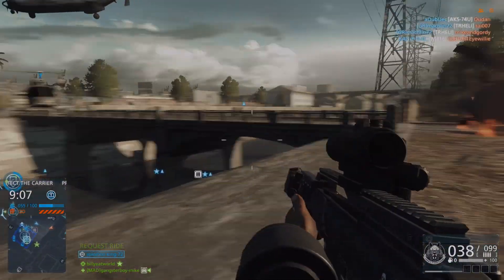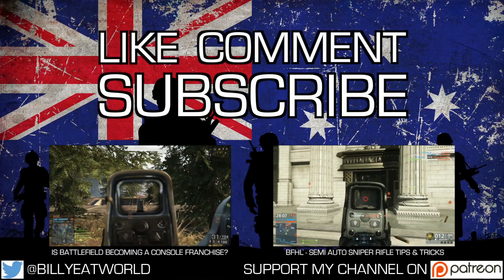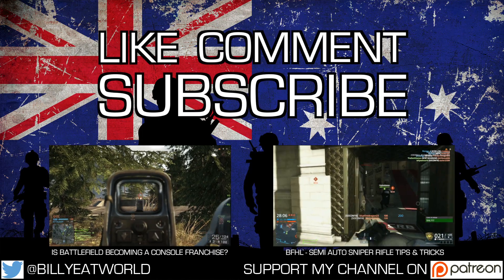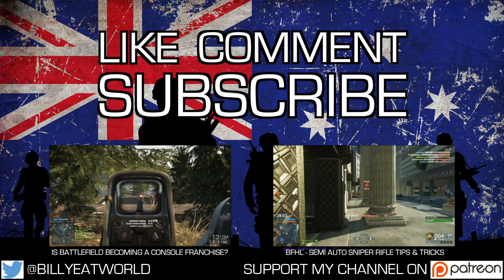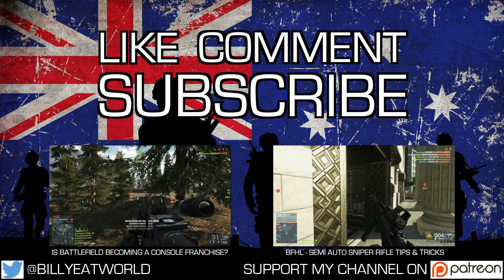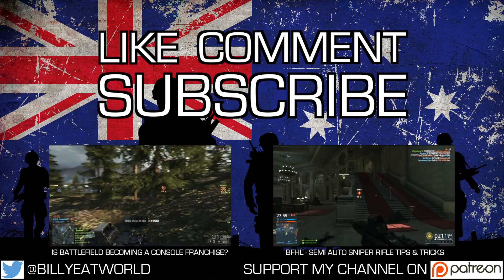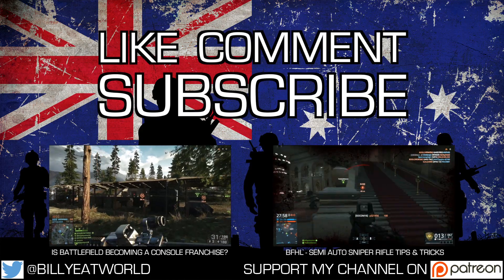Hackintosh Pros & Cons 2015 - Install OS X Yosemite On Your PC (BFHL Gameplay)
- Add me on PSN, XBLIVE, Steam & Origin - All accounts "BillyEatWorld"

Today we take a look at whether it's worth installing OS X Yosemite on your PC and turning it into a hackintosh.